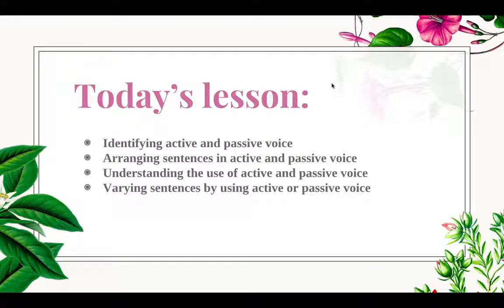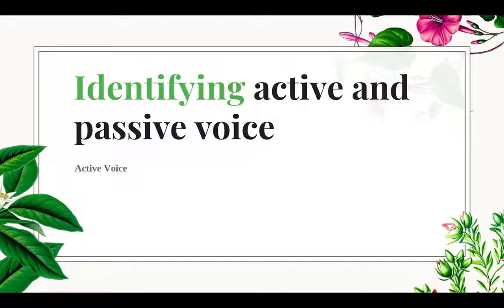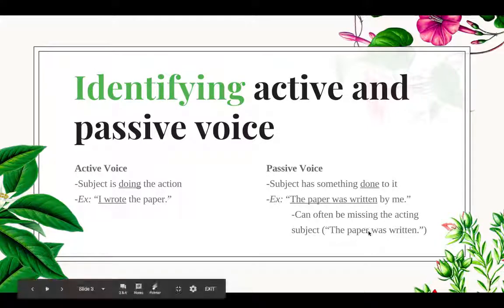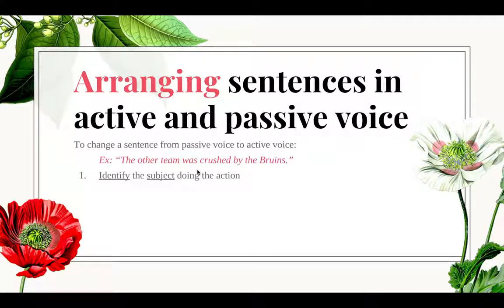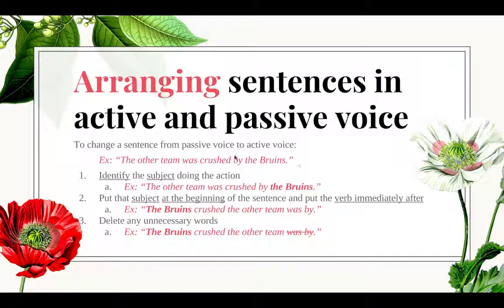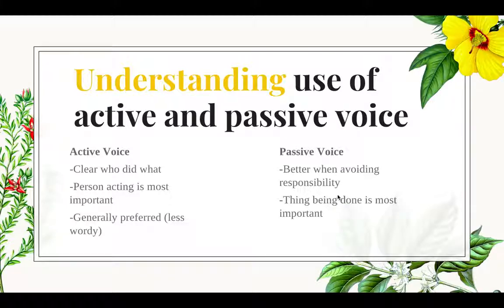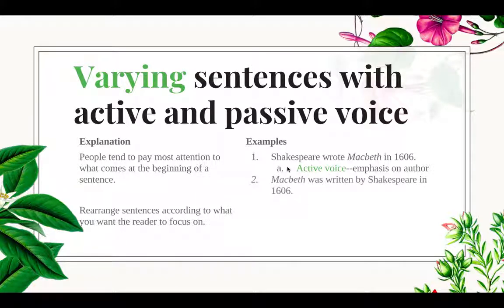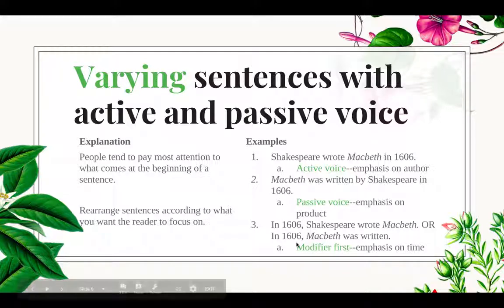Active vs. Passive Voice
Defining active and passive voice, providing examples of each, and showcasing strategies to change sentences from passive voice to active voice.